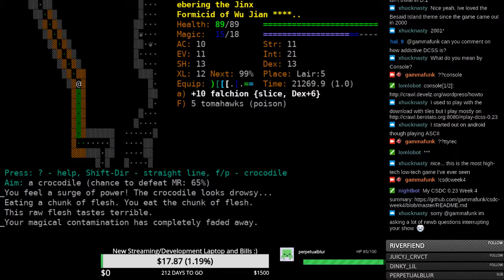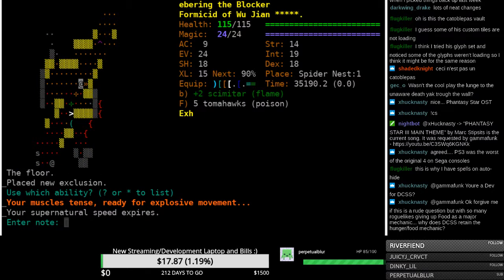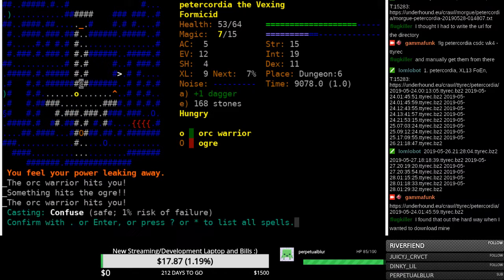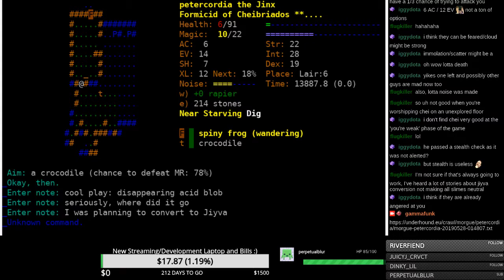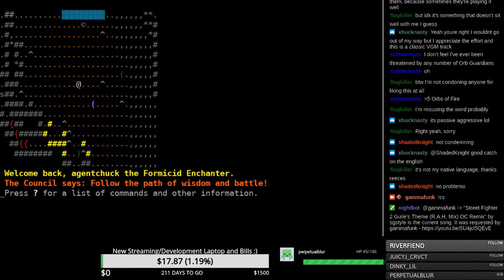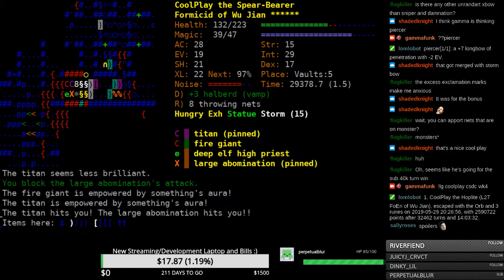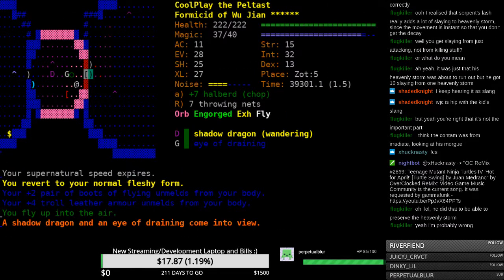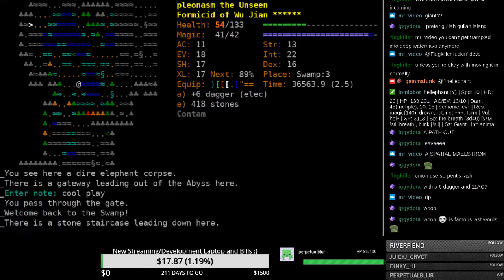0.23 CSDC - Week 4 - Formicid Enchanter - Cool Plays - Part 2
I'm on replay duty for week 4 of this version's Crawl Sudden Death Challenge, a tournament that's recently been hosted by ebering. Check out details on the tournament here:

The week 4 challenge is FoEn. We watched plays that participants have marked as interesting (cool plays) as well as notable deaths. For details on all the games we talked about, see:

This video is the second and final part of commentary on the Cool Plays for week 4.

Time for each player:
00:00   - ebering
33:41   - petercordia
49:22   - Yermak
58:54   - blorx1
1:03:46 - agentchuck
1:08:14 - ShadedKnight
1:11:39 - CoolPlay
1:40:07 - pleonasm

Check out my stream and click the follow button to see DCSS streams live: